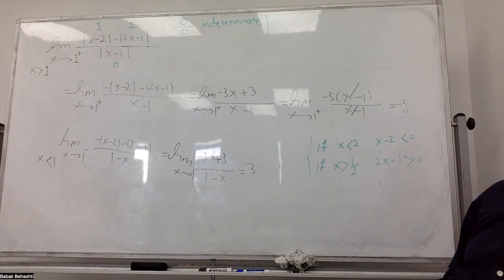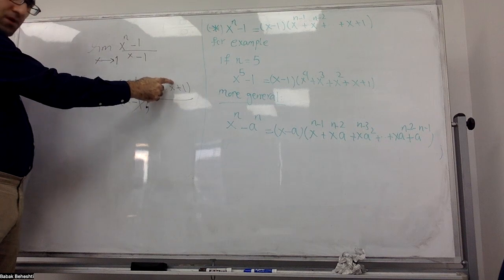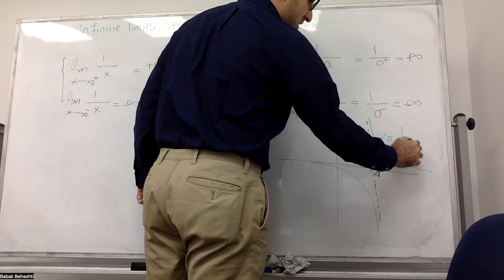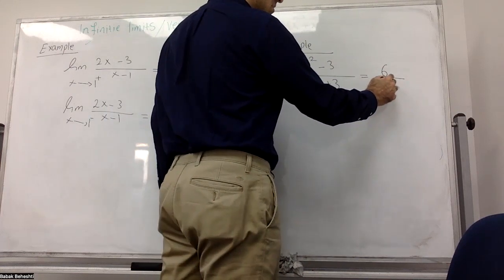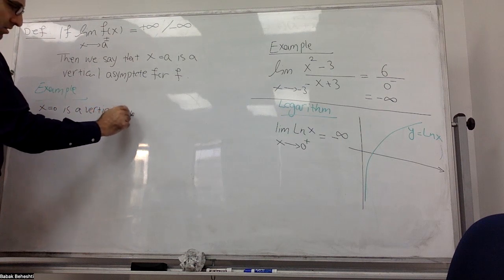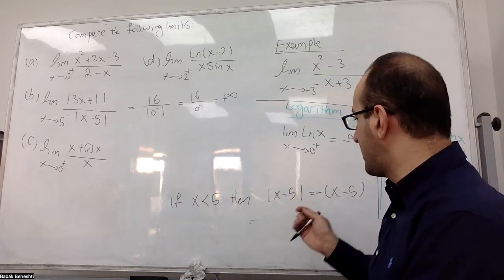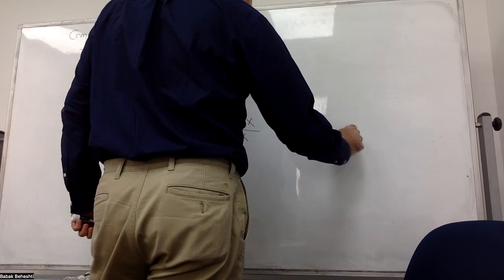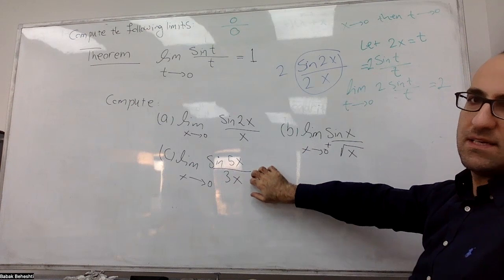Calculus Feb 13